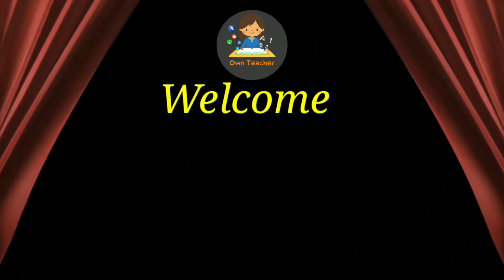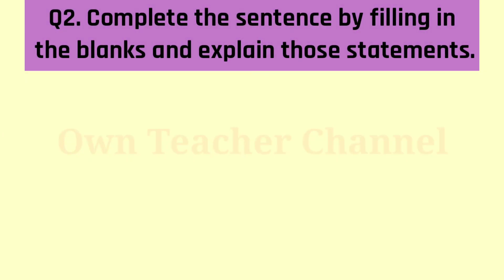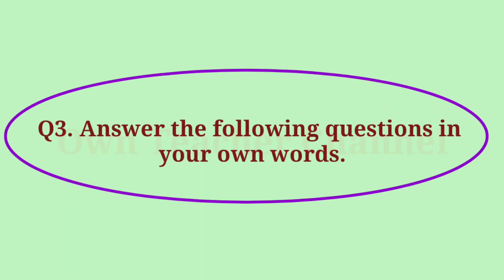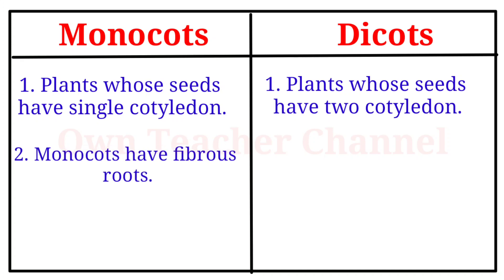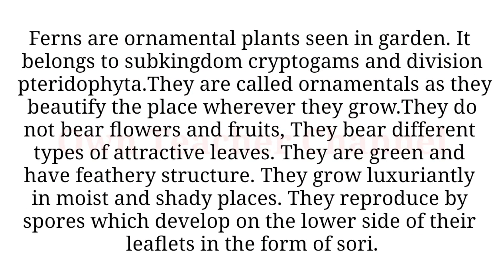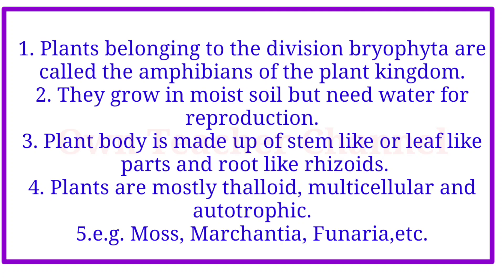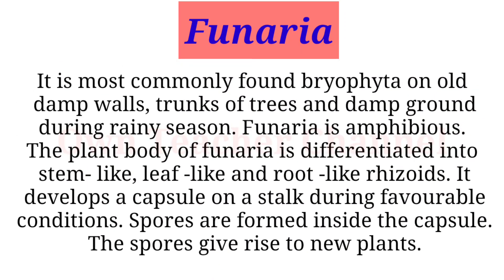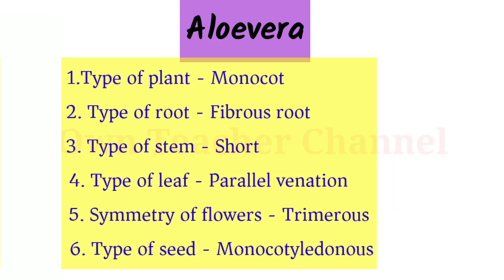classification of plants#class 9th l Science l workshop l exercise l swadhay l question answers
classification of plants class 9th l Science workshop l exercise l swadhay l question answers